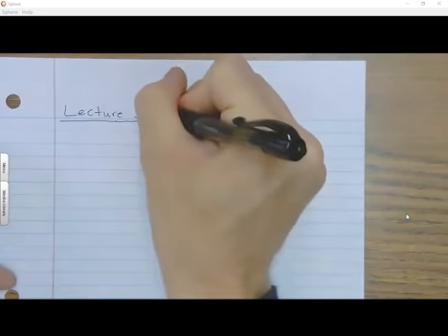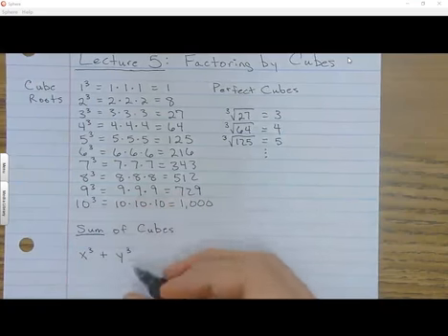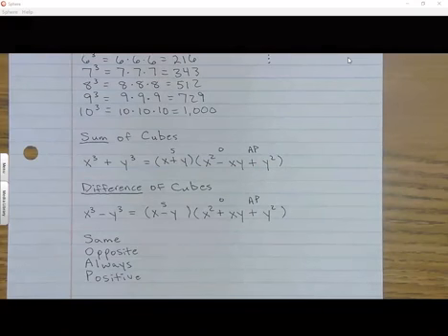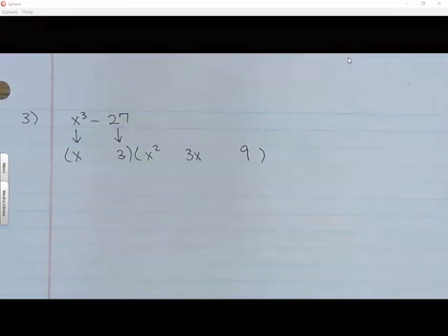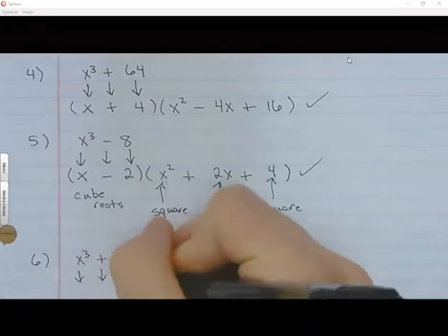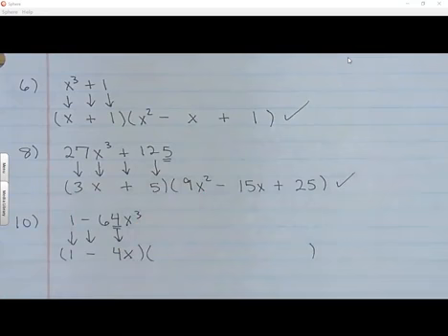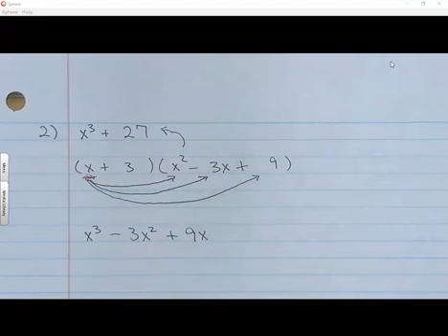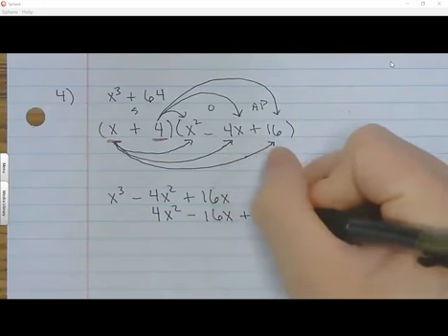Lecture 5 - Sum and Difference of Cubes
Lecture 5 - Factoring Sum and Difference of Cubes
Algebra 2A